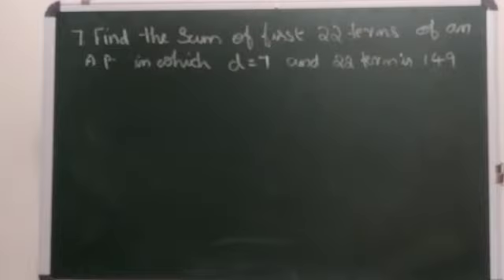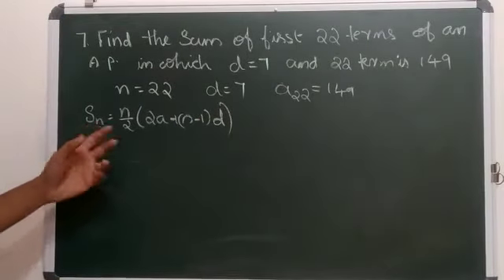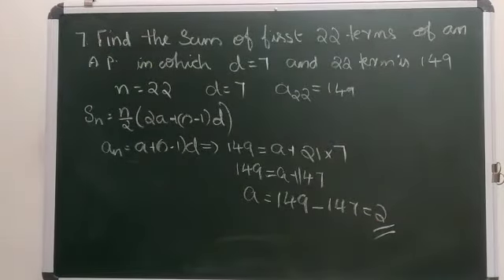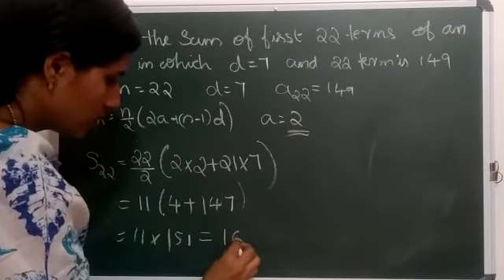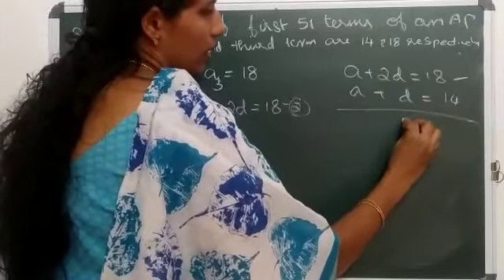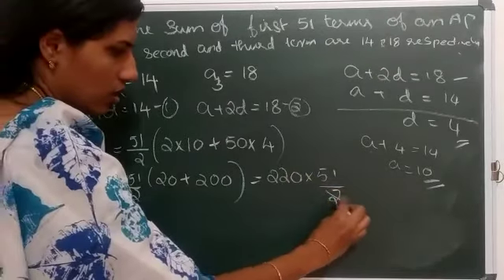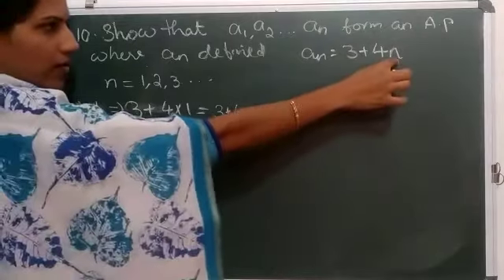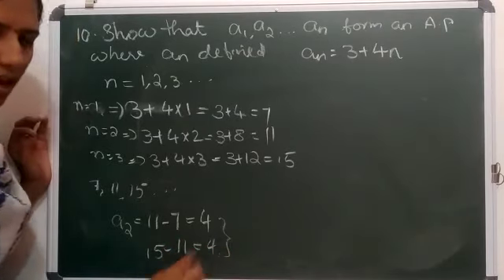Class X Maths